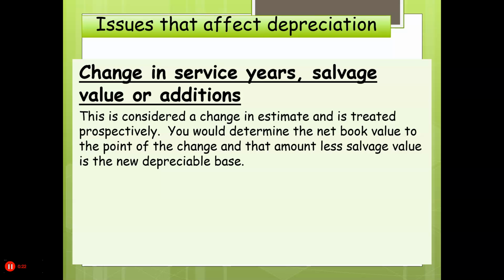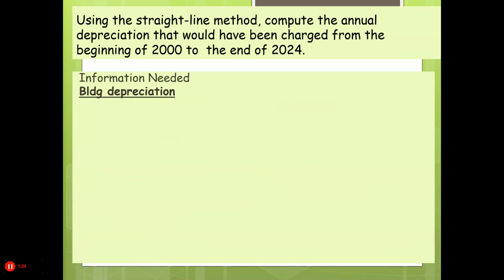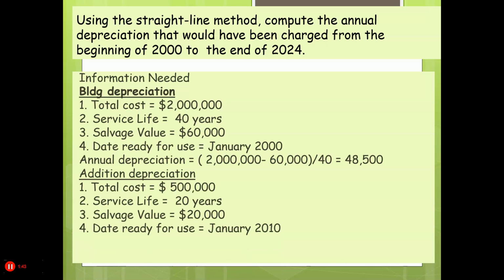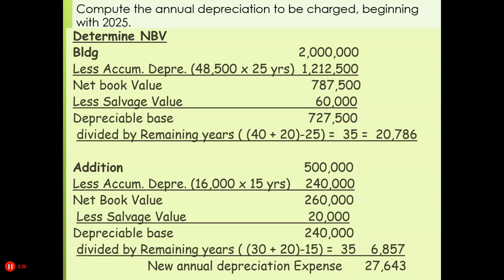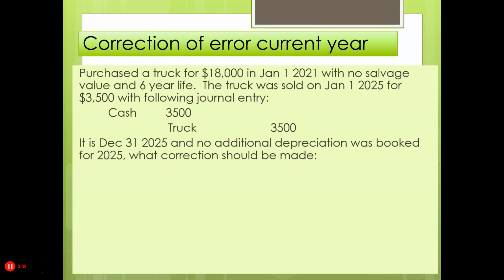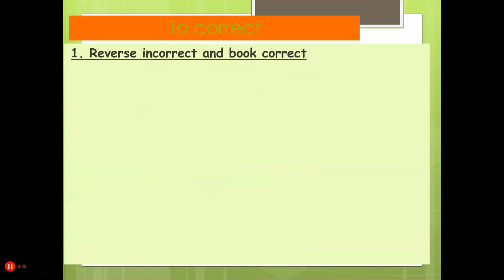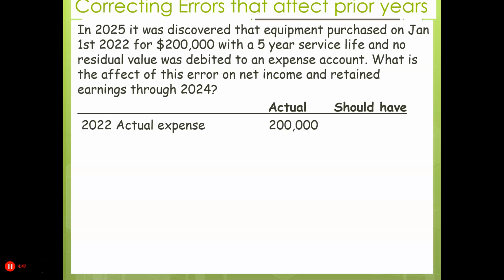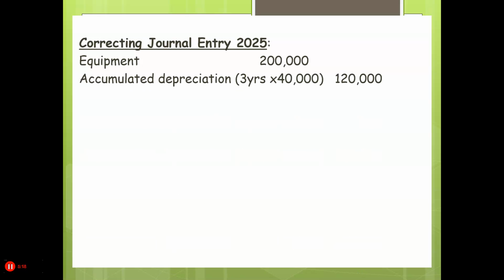Chp 11 Part 3 chg in estimate errors